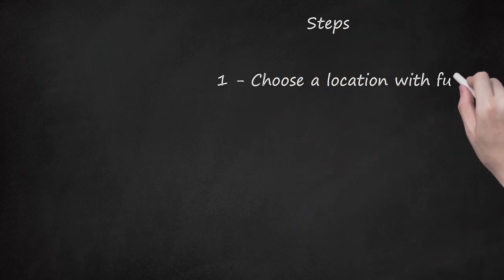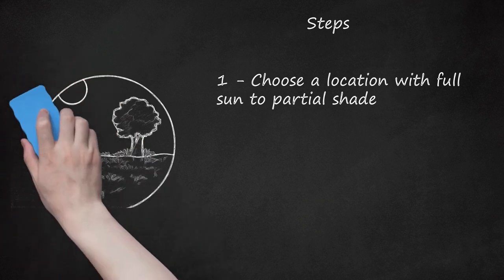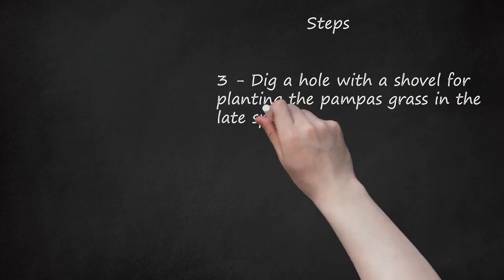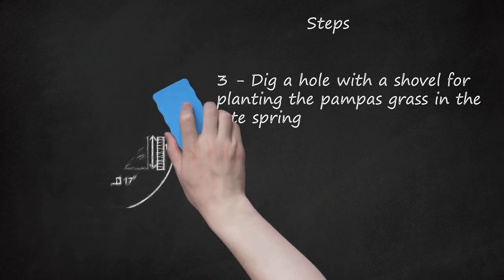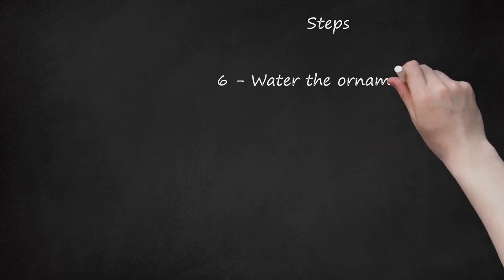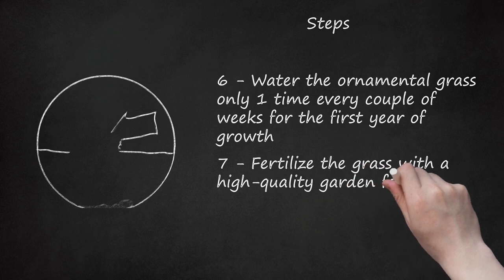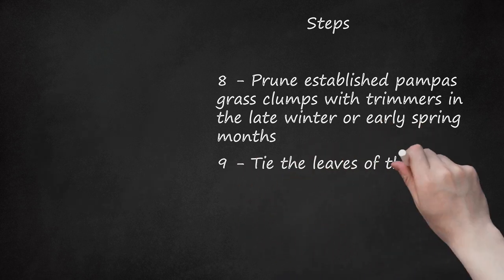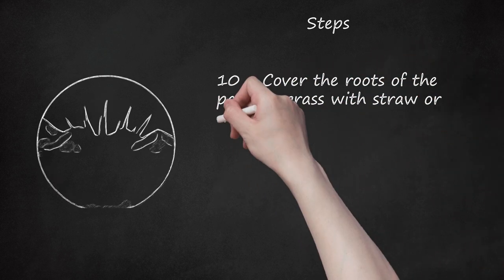Growing and Caring for Pampas Grass: 10 Steps from Planting to Winter Pruning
10 Steps to Planting and Caring for Pampas Grass: From Soil Preparation to Pruning and Winter Protection. This video is a step-by-step guide on how to grow and care for pampas grass plants. The narrator suggests choosing a location with full sun to partial shade and well-drained fertile soil. The hole for planting should be 15 inches deep and 17 inches wide for a gallon container of pampas grass, and multiple clumps should be spaced at least 6 feet apart. The narrator advises spreading the roots apart by hand before positioning the plant in the hole and backfilling with soil. The ornamental grass should be watered only once every couple of weeks during the first year of growth, and fertilized once per year with a high-quality garden fertilizer. Established pampas grass clumps should be pruned with trimmers in the late winter or early spring months, and the leaves tied together with string in November to allow water to drain from the plant to prevent shock during the cold months. The plant's roots should be covered with straw or mulch before frost season. Additionally, the video provides information on starting ornamental grass indoors, growing pampas grass from cuttings, growing pampas grass in pots, and winter protection. The tools needed for growing pampas grass include organic compost, peat moss or manure, a shovel, a gallon of pampas grass, sand, water, fertilizer, trimmers, string, fleece wrap, and mulch or straw. The video also warns against placing pampas grass near roadways or driveways and too close to central air conditioning units where the leaves can become caught in the fans.